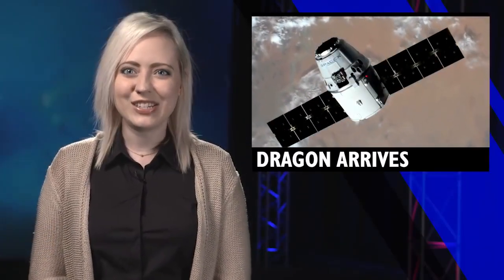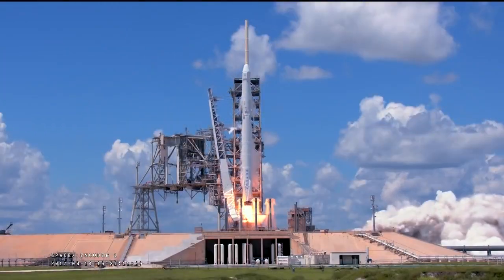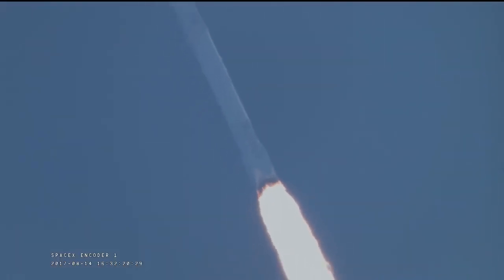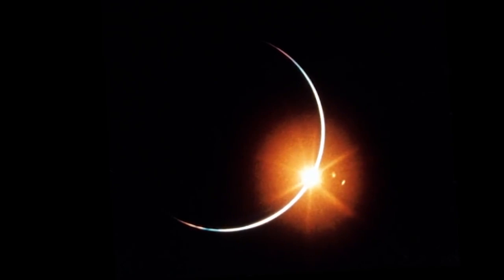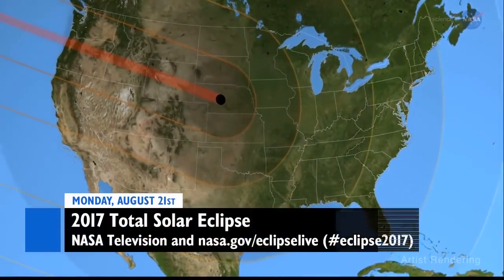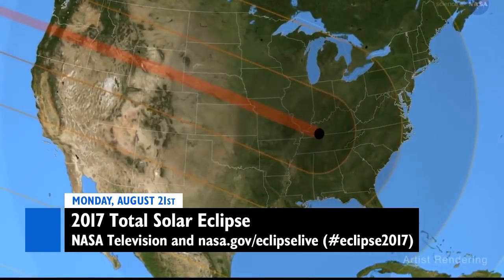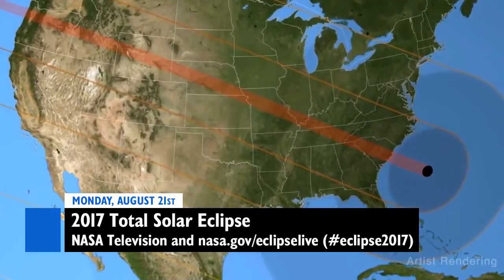Space to Ground Moon Shadow 08 18 17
/iss